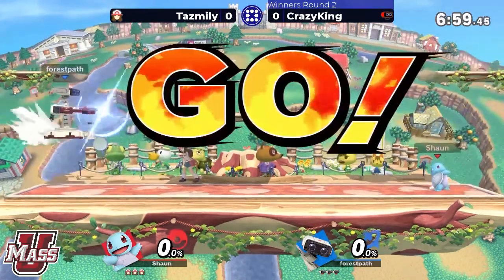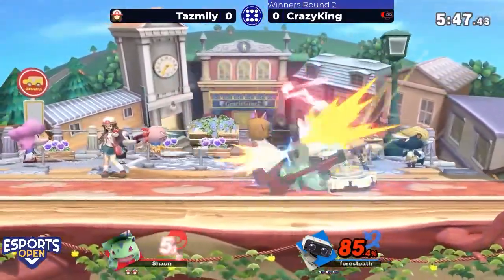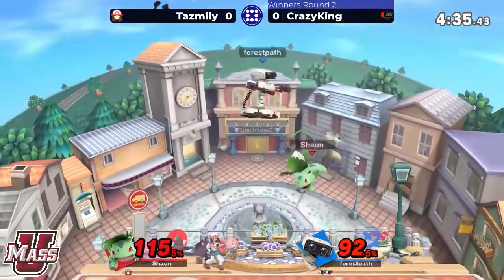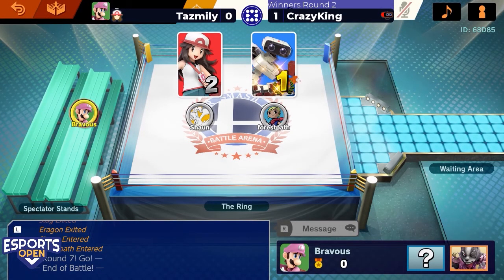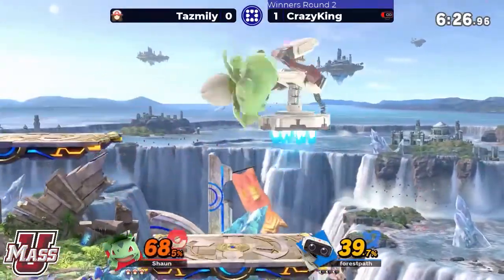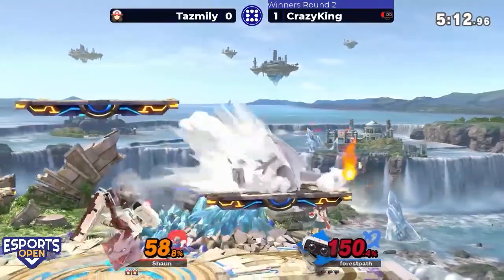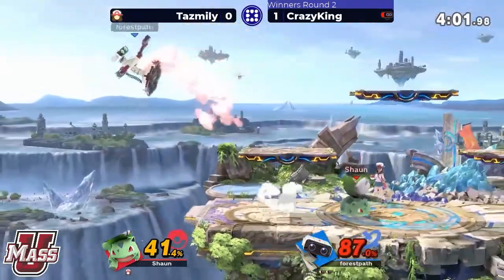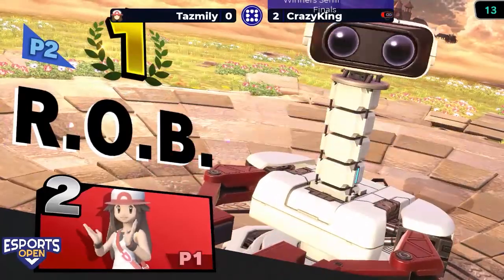Tazmily vs. CrazyKing - UMass Amherst Esports Open Online - WS